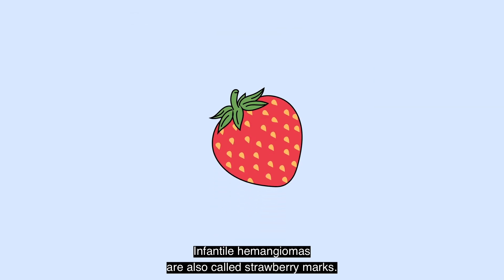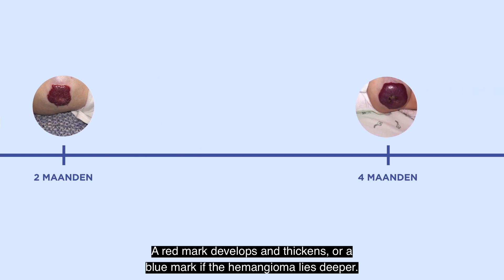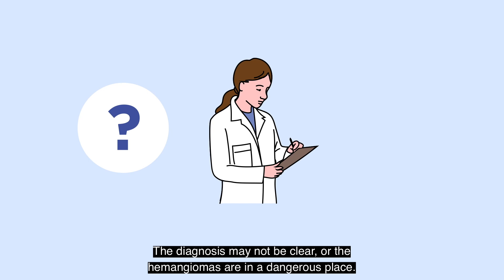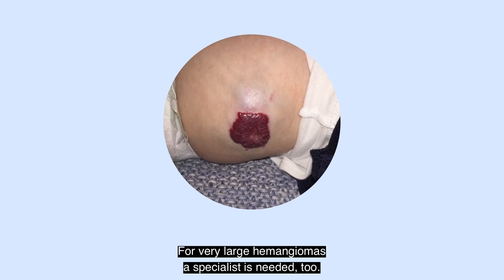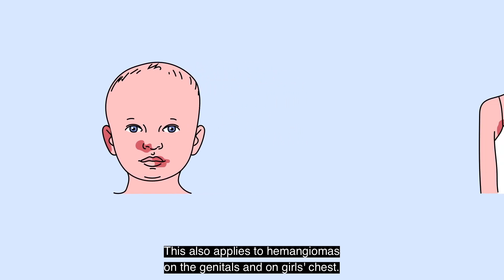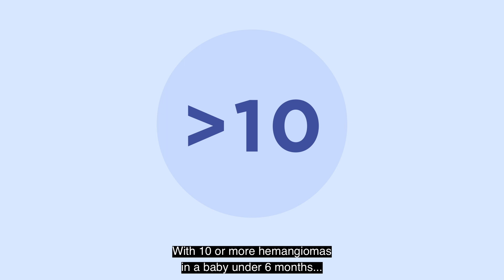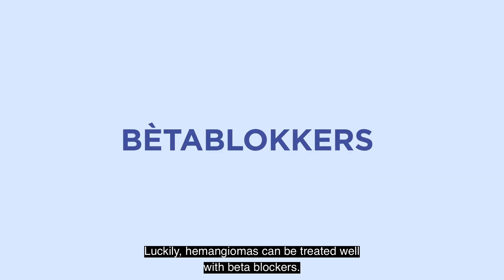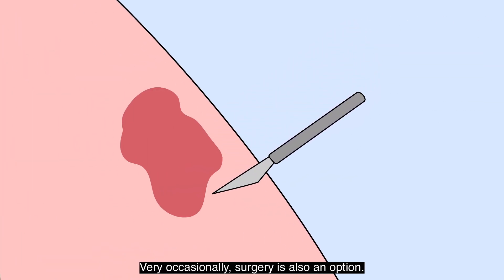Animation: Infantile Hemangiomas (Strawberry Birthmarks)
This subtitled animation discusses infantile hemangiomas, commonly known as strawberry spots, in babies. The majority of hemangiomas are harmless and tend to resolve spontaneously. However, when does a hemangioma become a potential risk and require treatment?

This video was produced by the parent and patient association HEVAS in collaboration with the Dutch network of expertise centers for congenital vascular anomalies.

About HEVAS
HEVAS is the Dutch patient association for hemangiomas, vascular malformations, rare vascular tumors and overgrowth syndromes. Since 2007, HEVAS has been assisting patients with referrals to doctors, meet-up days, webinars, informational videos, magazines, and blogs.